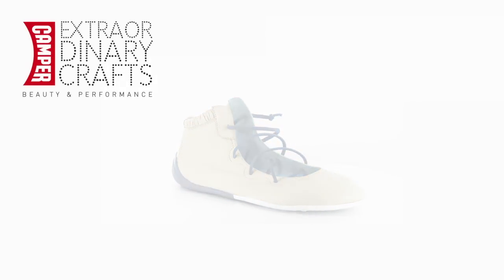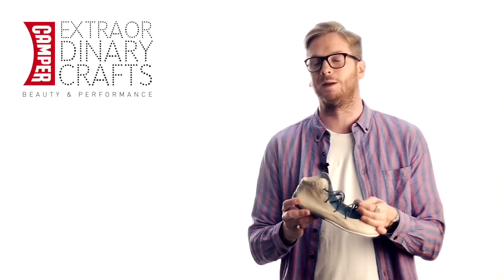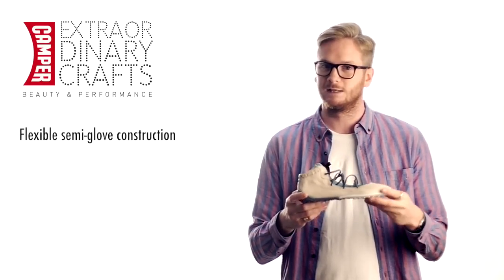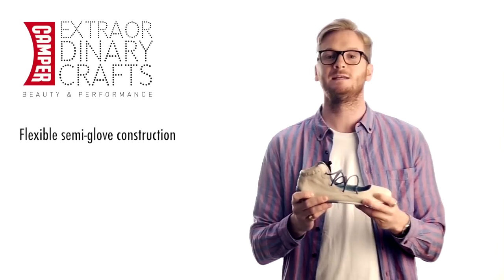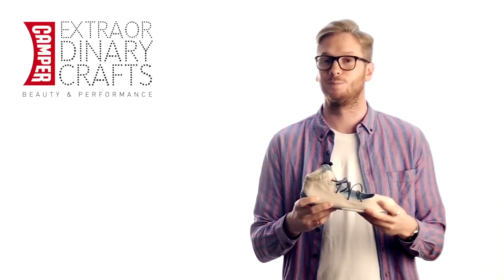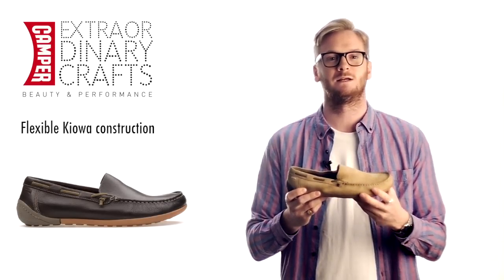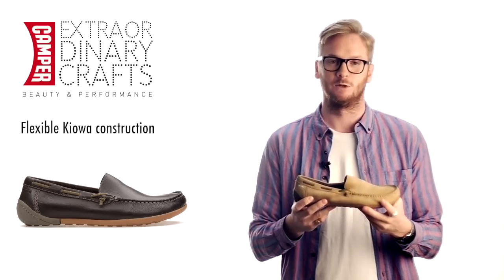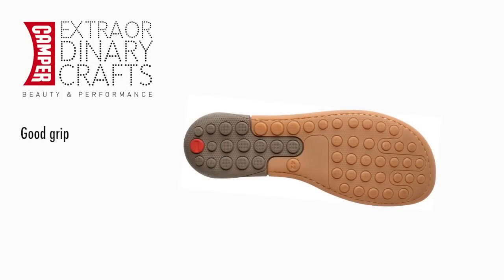Camper Shoes: 'Peu Circuit'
Presenting Camper's 'Peu Circuit'...

Camper's 'Peu Circuit' has become a reference for barefoot-like flexibility with its playful
bi-colour outsole. This season the unmistakable Circuit identity is featured on new styles for men.